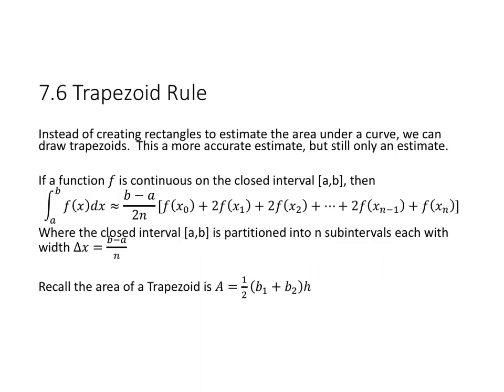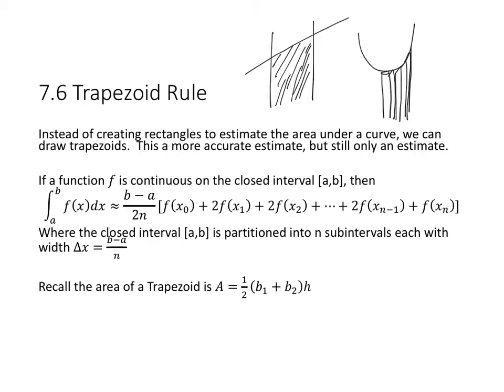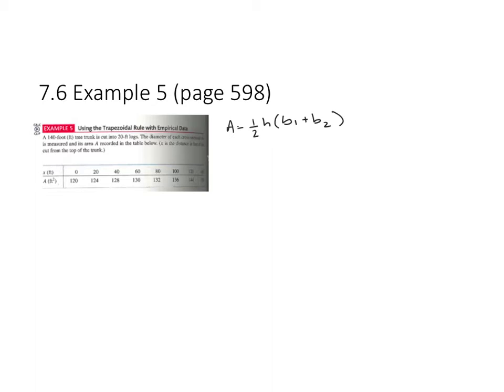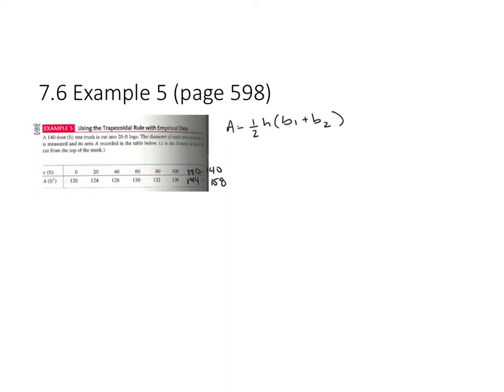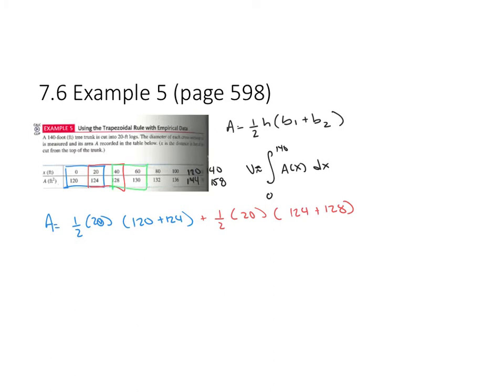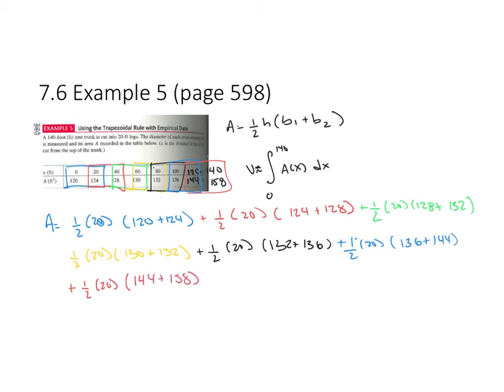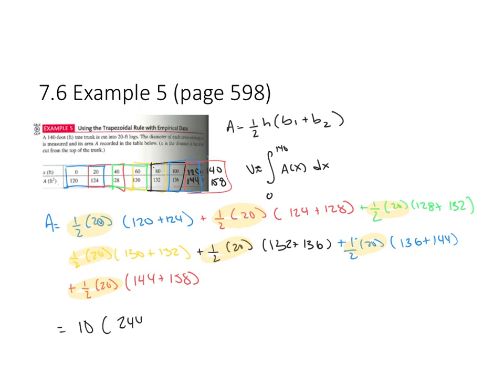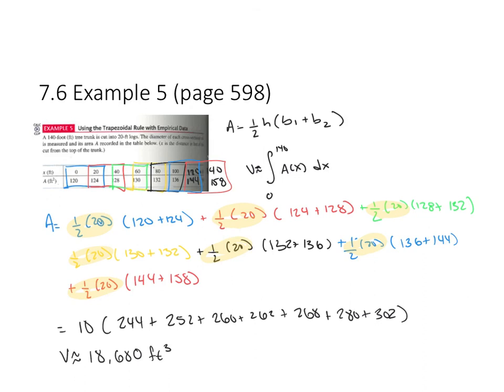Unit 8 -7.6 trapezoid rule